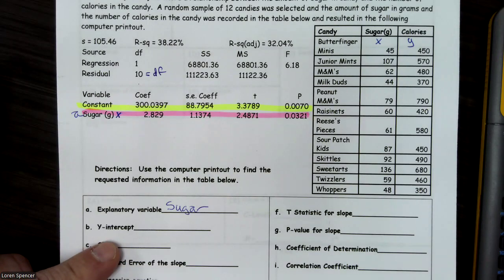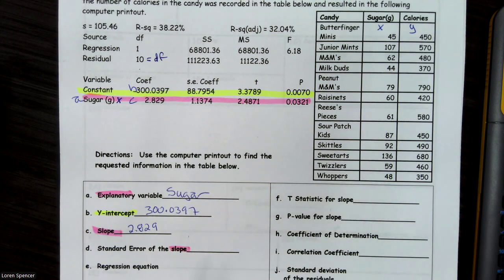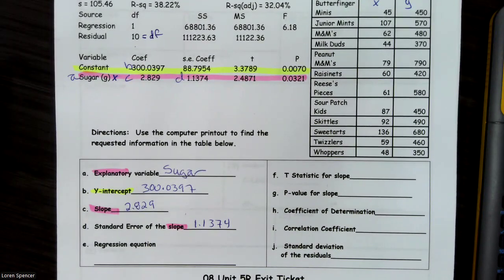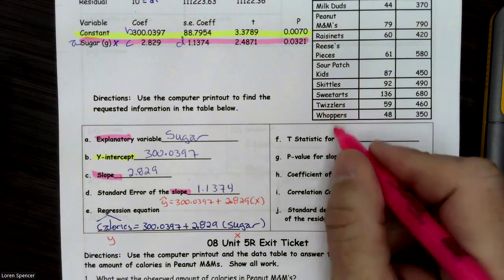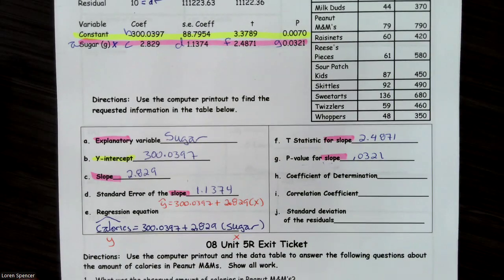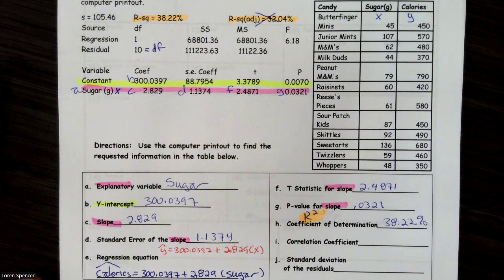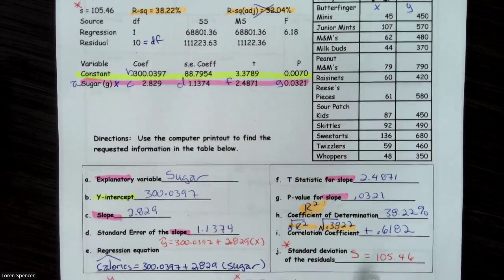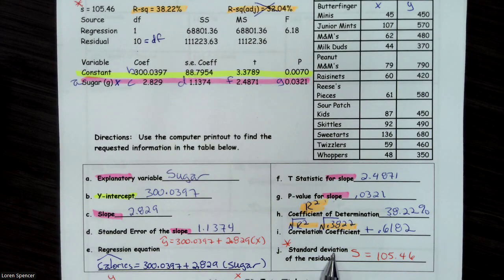08 Unit 5R Computer Printouts Sweet